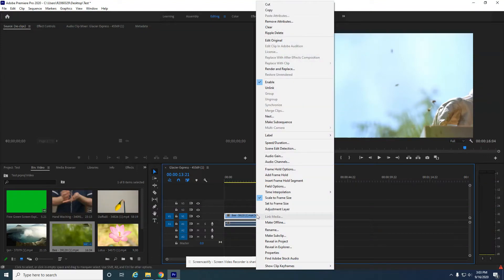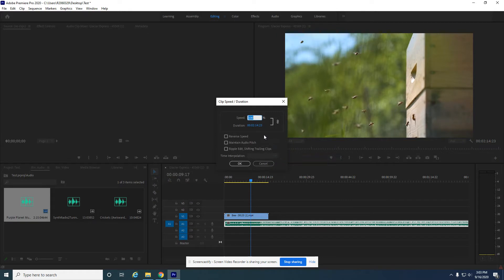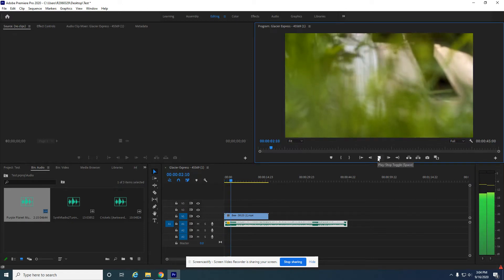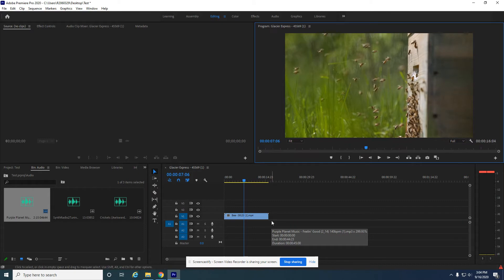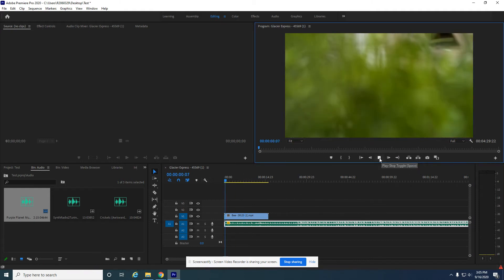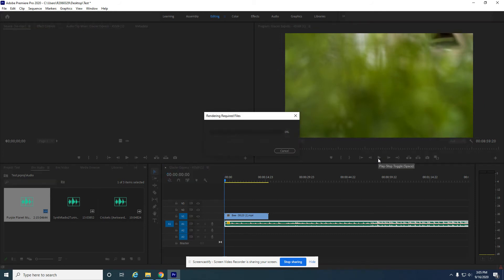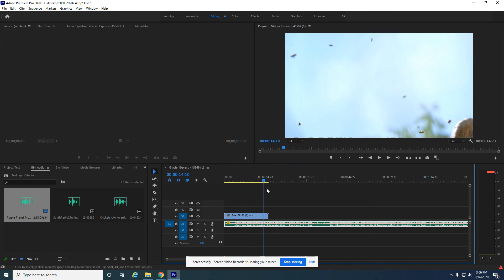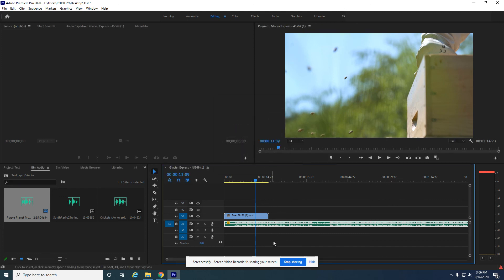10 Premiere Pro Audio Speed Duration, Maintaining Pitch, Reversing Speed